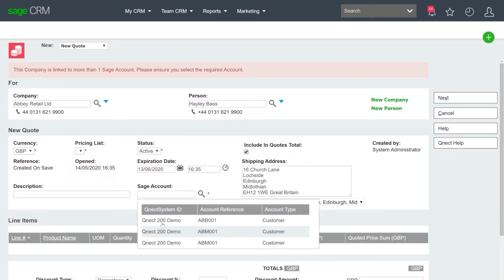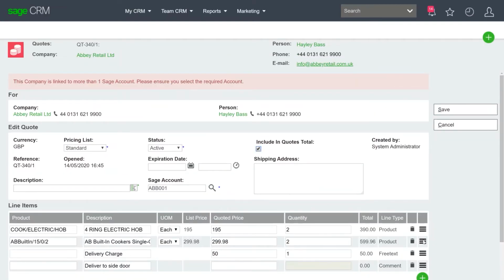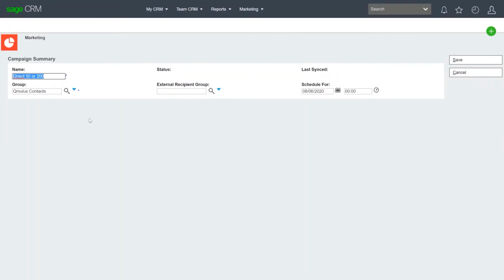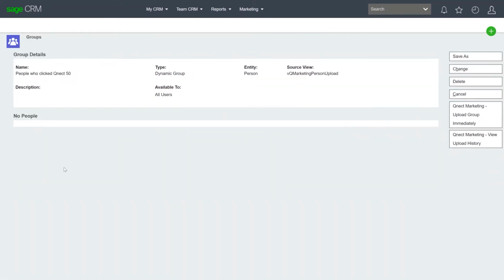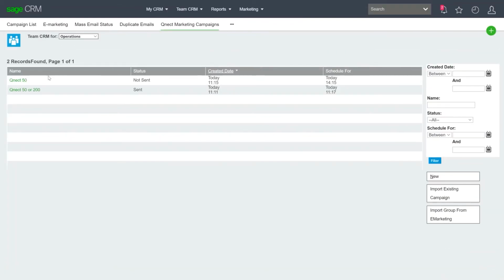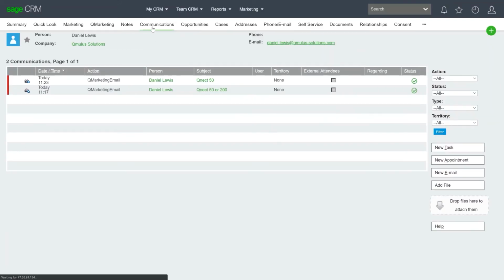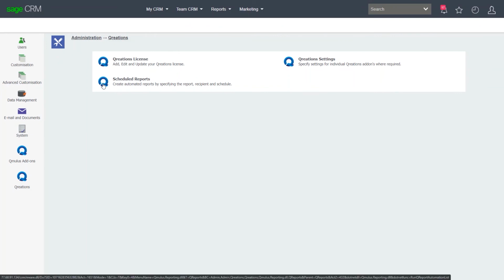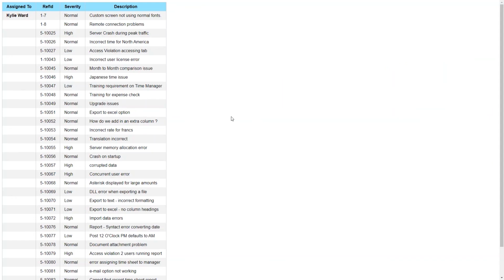Sage CRM | Adding ROI to your CRM with Qreations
A CRM solution is only as good as its data. The data is only as good as what users enter in, or is it?

This session covers how Qreations can be used to add ROI to your CRM.

Speaker: Daniel Lewis, Director at Qmulus Solutions
Summit Hosted by: Qmulus Solutions